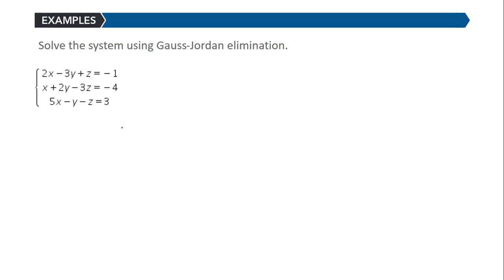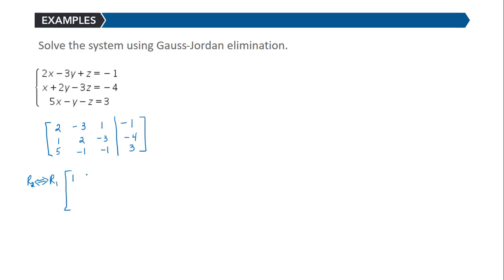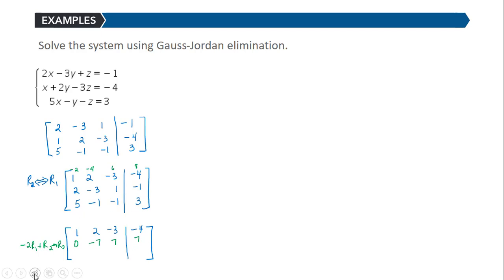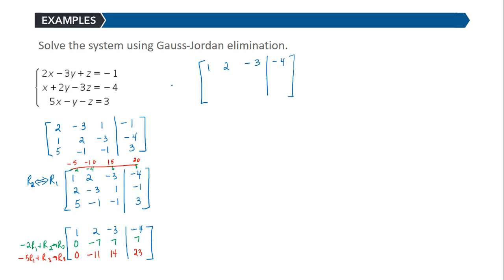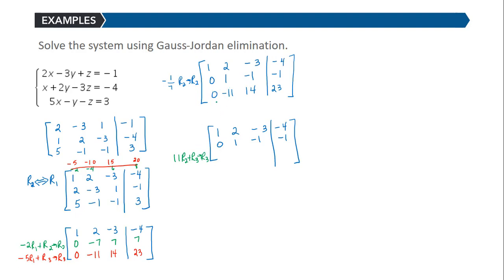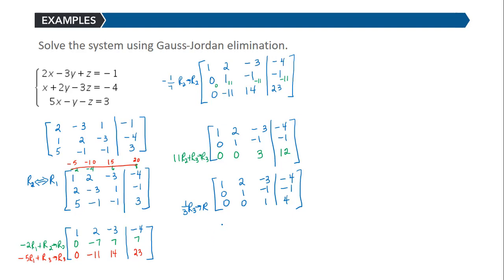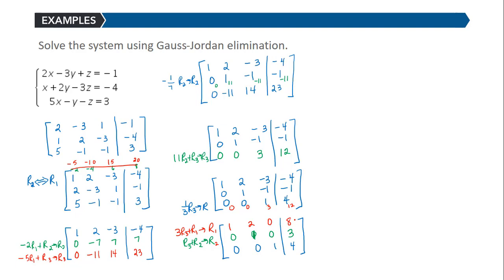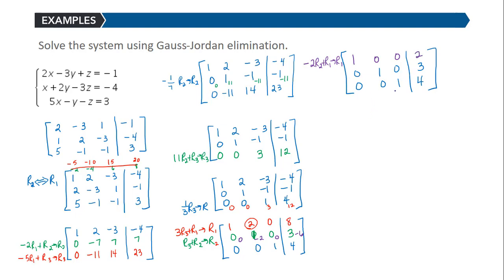Solving a Linear System (3x3) Using Gauss-Jordan Elimination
Section 25, Example 4, solve a 3 by 3 system using Gauss-Jordan Elimination